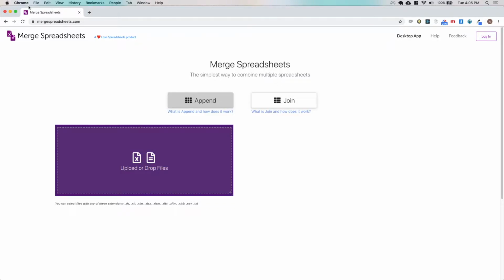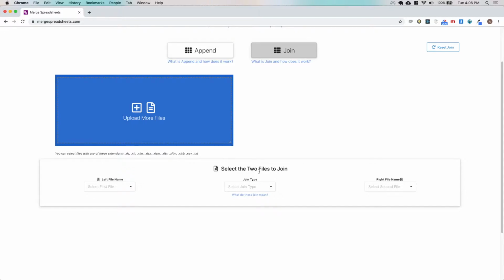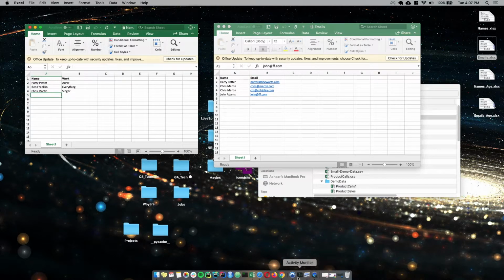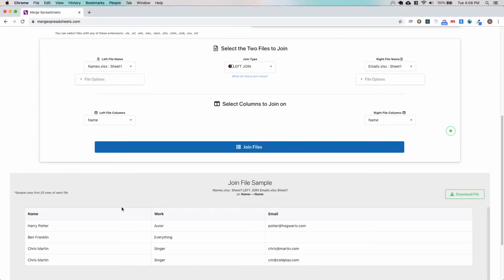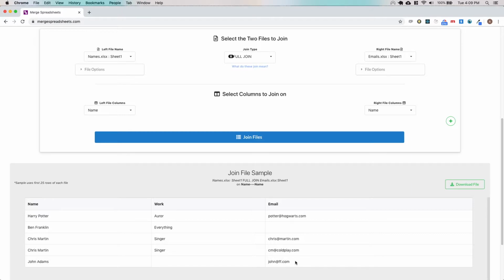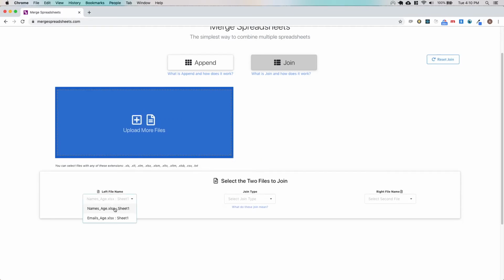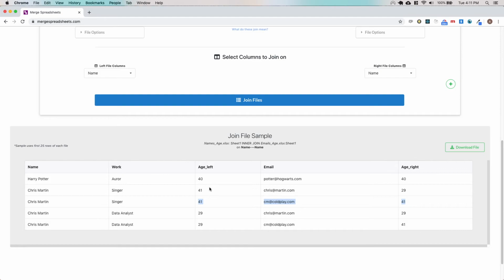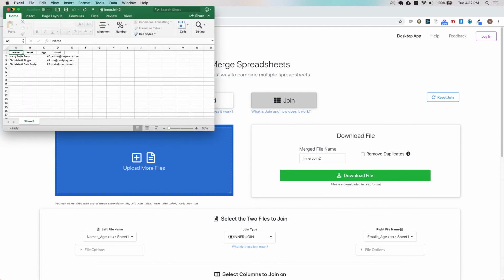Merging, joining, combine Spreadsheets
Full Demo of How to Join Files Using the Merge Spreadsheets Tool